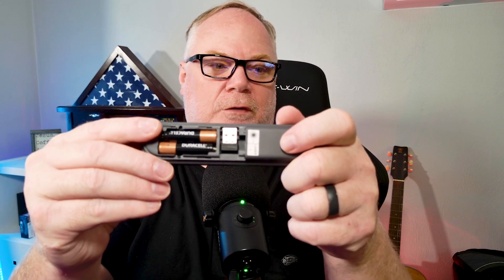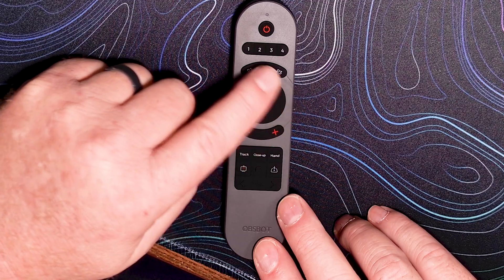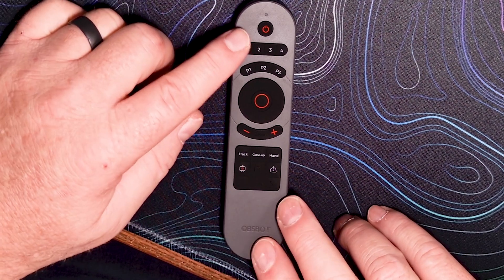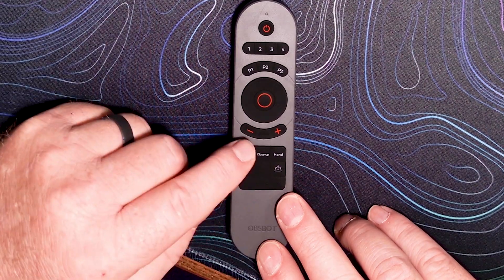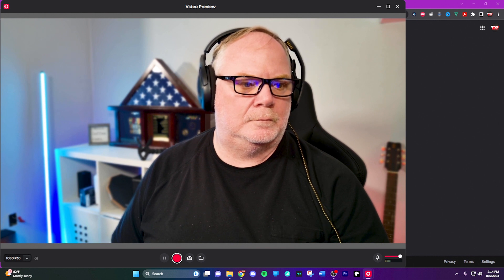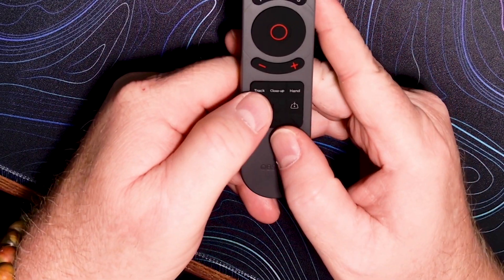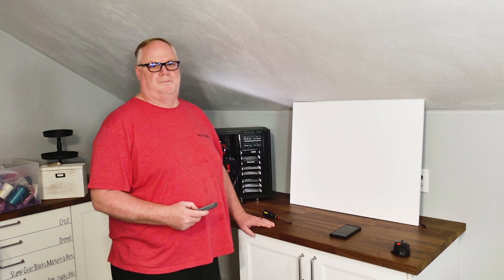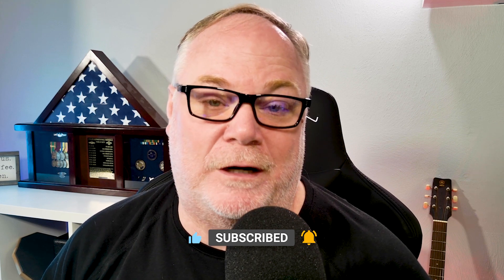ALL You Need To Know about the OBSBOT Tiny Remote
Introducing the OBS Tiny 2 Remote Control, a compact and intuitive tool designed to enhance your content creation experience. This wireless remote allows you to conveniently manage live streams, adjust camera angles, switch scenes, and fine-tune audio settings with ease. I will go in-depth and show you what is possible with this remote. Please let me know if you have any questions so I can pick them up in my next Video.

My Gear (I make commisions off of this):
2 PC USB Switch for Keyboard/Mouse/thumbdrives